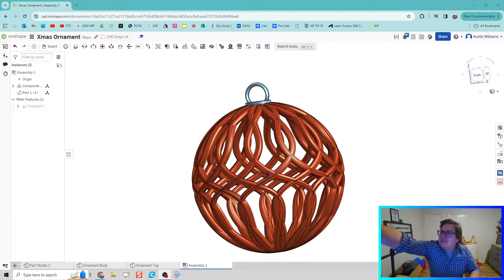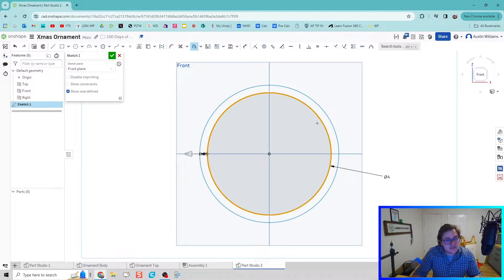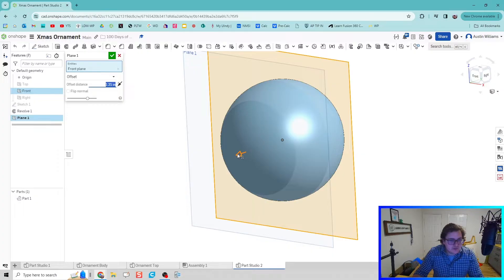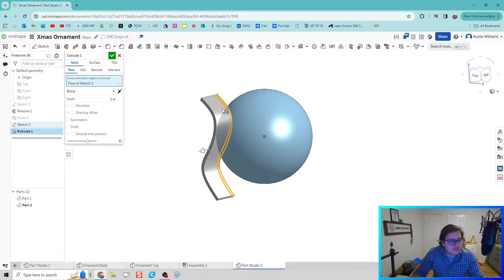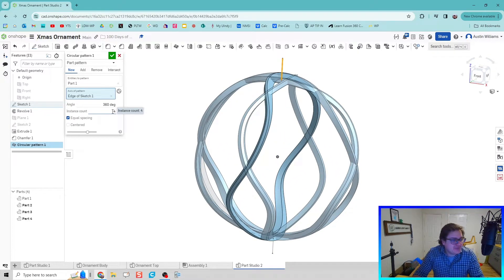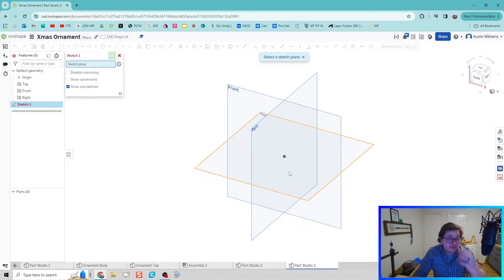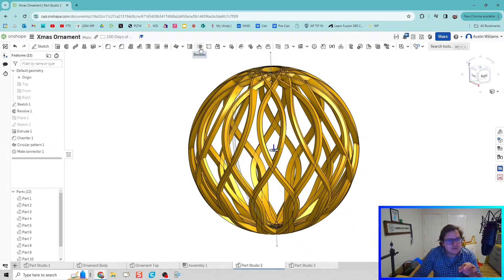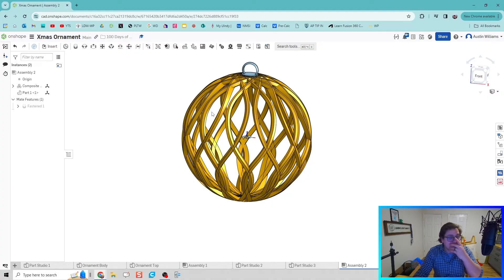Xmas Ornament - Day 88 of 100 OnShape Journey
The use of these videos is to guide a self-taught individual on how to use OnShape in an engineering classroom. This video teaches the use of intersect to create a 3D printable christmas ornament.